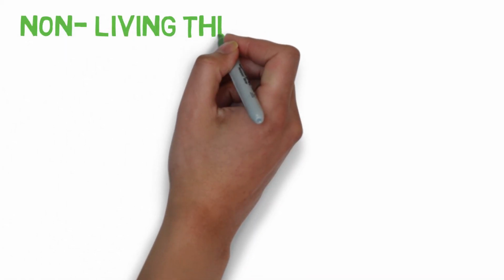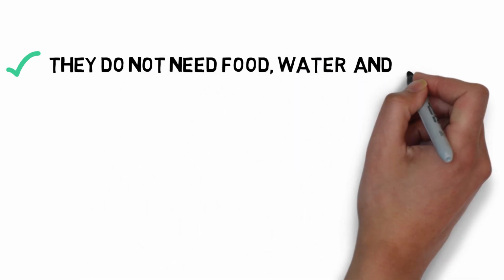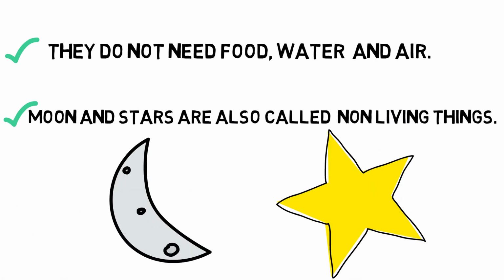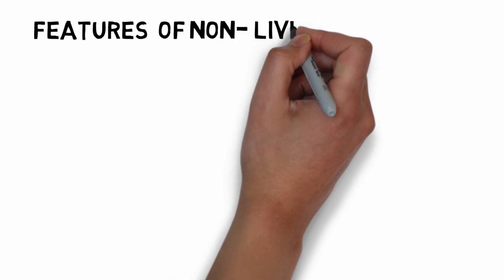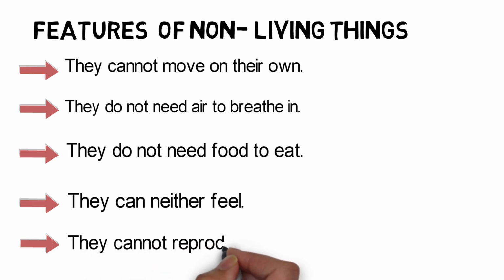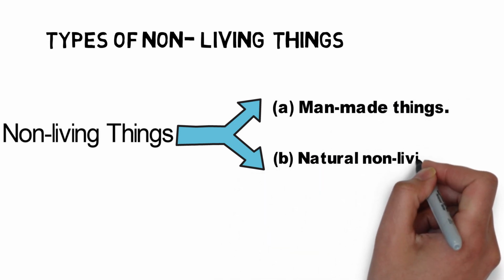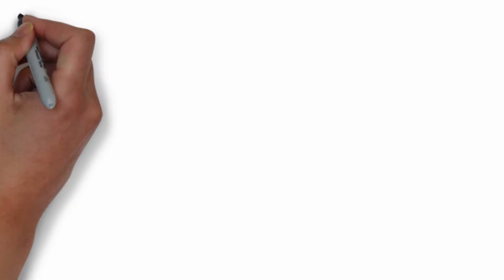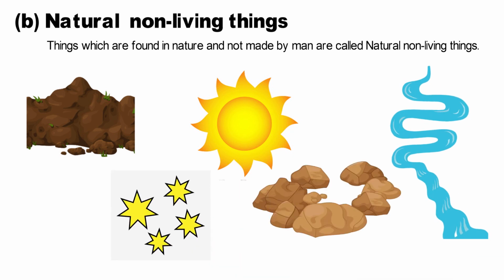Living and Non Living Thing PART 3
This Tutorial is about Living and Non Living Things, If you haven't watched PART 1 and 2, do watch it and come back here for better understanding.